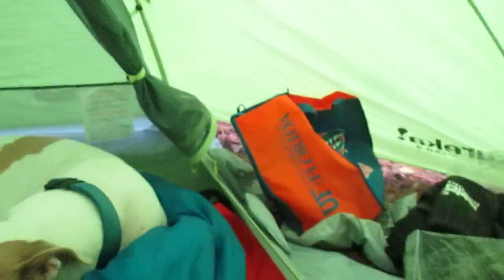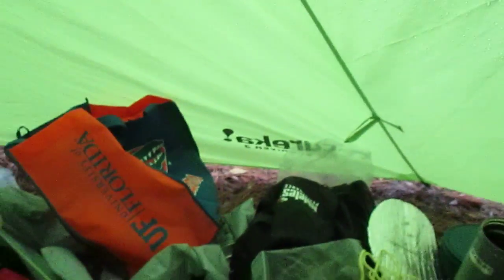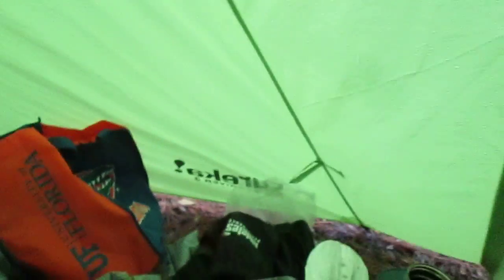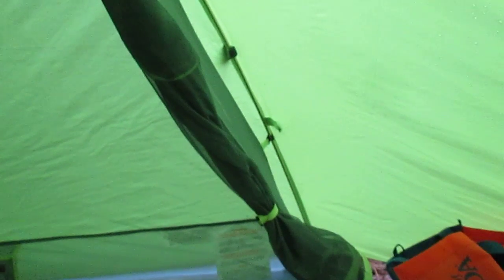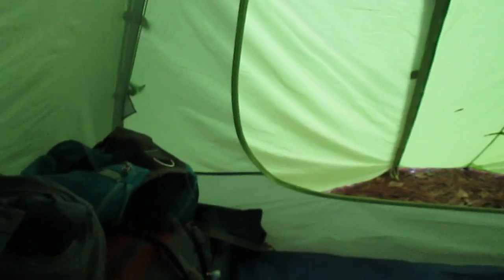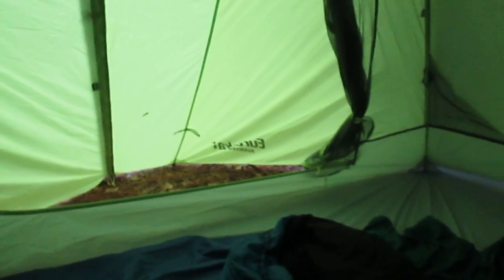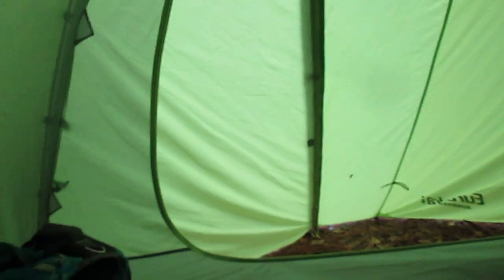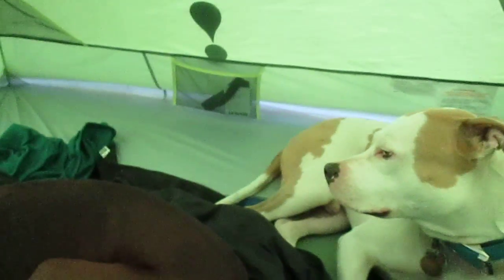Rating of the Eurica Sun River 3 Tent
In my opinion this Tent ROCK`S.It is fully waterproof not just rain repelant.It`s got a storm rated rainfly to cut wind in very bad Weather.Well worth me eating very little forr a week to cover the cost.
I highly recomend this Tent if you want Gear that works.